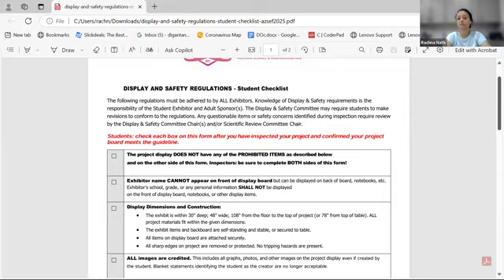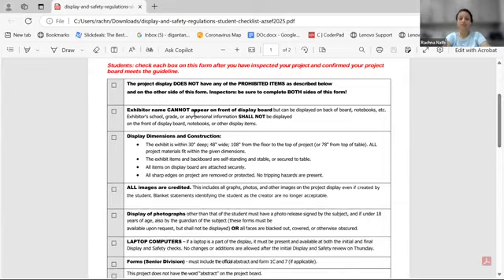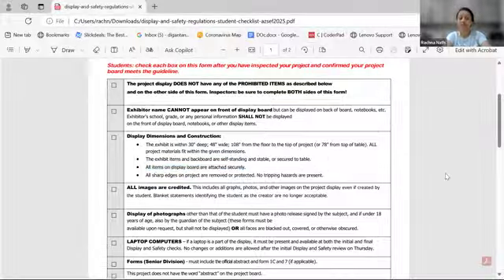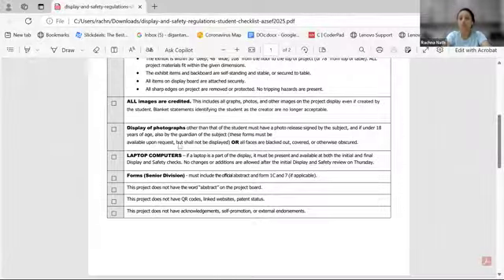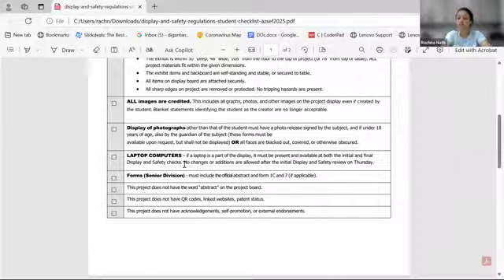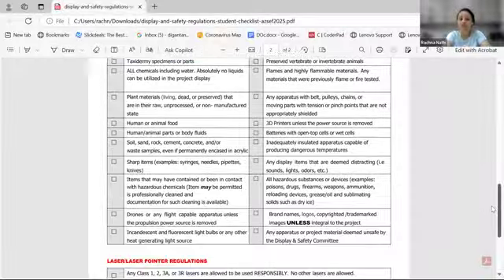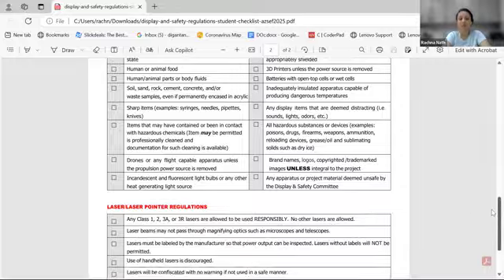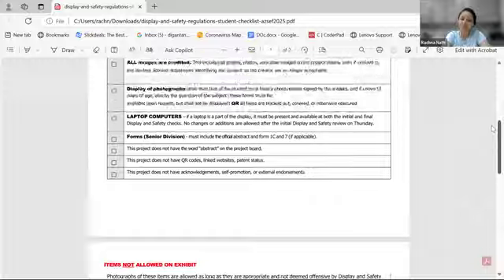Display and Safety Requirements for Science Fair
In this video, you will learn about the display and safety requirements for science fairs.